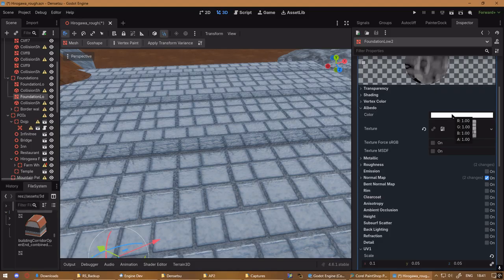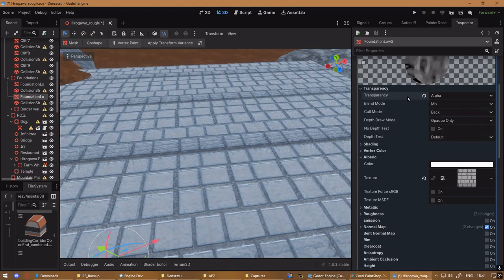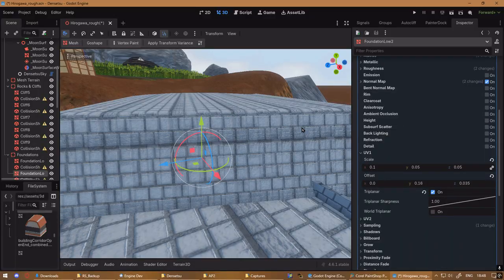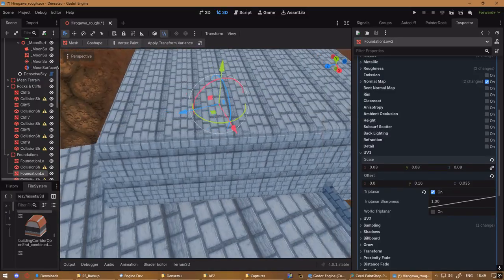Introduction to materials